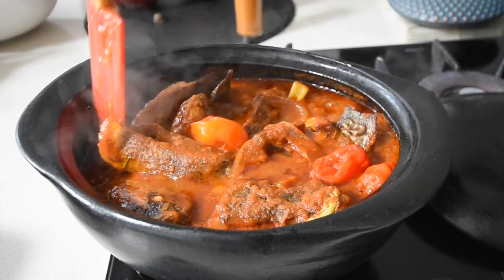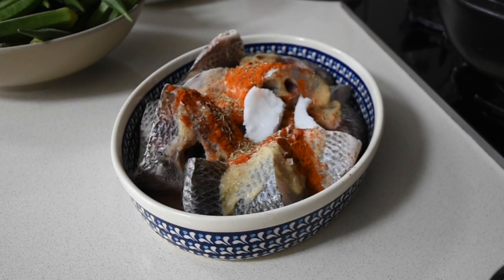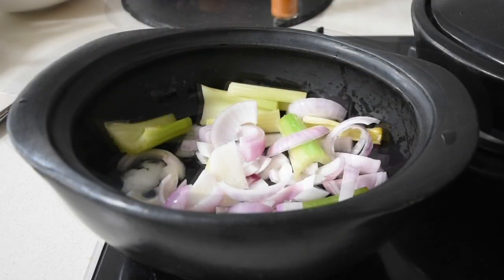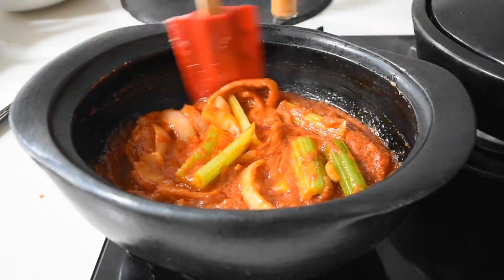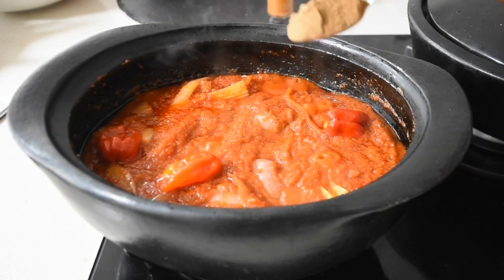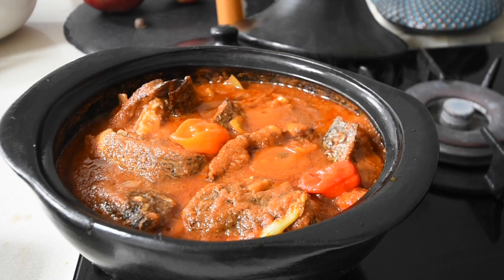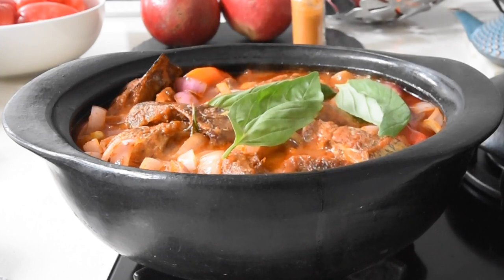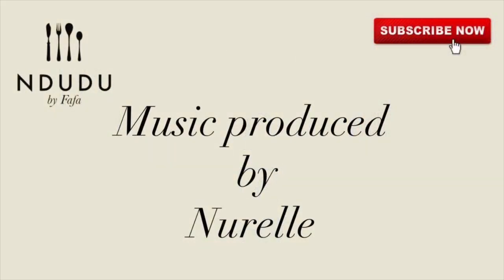Easy Grilled Tilapia Fish stew ✔️ African Spices/ Ndudu by Fafa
Inspired by the Adabraka Kenkey House Fish stew which had chunks of sliced Onions is this grilled Fish stew version.
Instead of Tilapia fish, you can use Red Snapper, SeaBream, Hake, SeaBass, Mackerel etc.

There are other incredible Fish stews I’ve made over the years, hence you’re spoilt for choice.